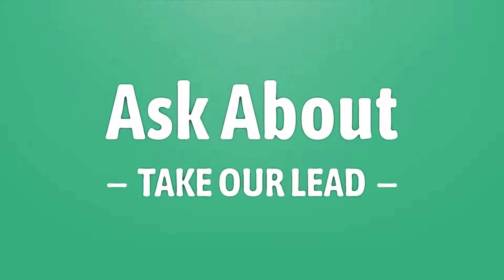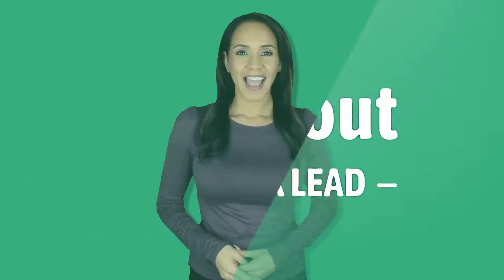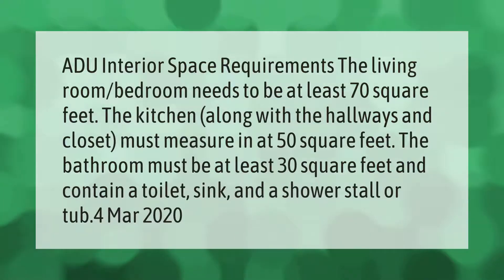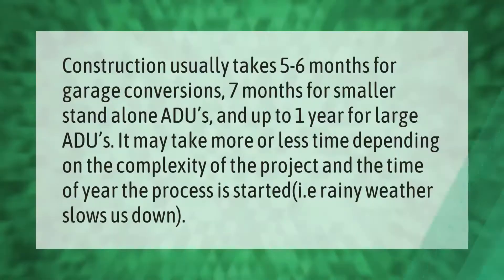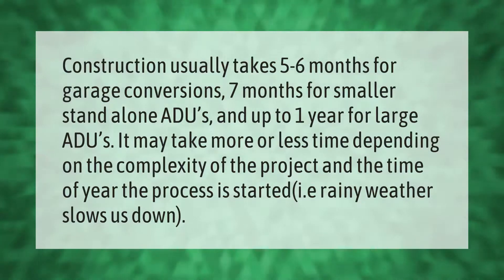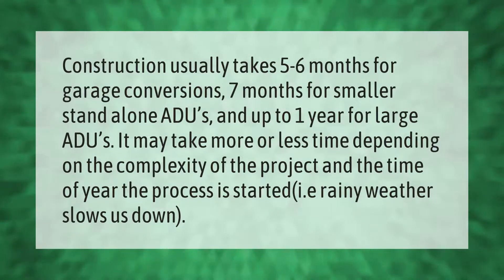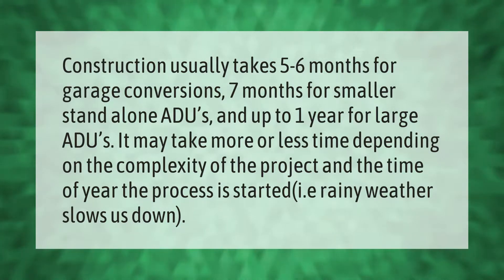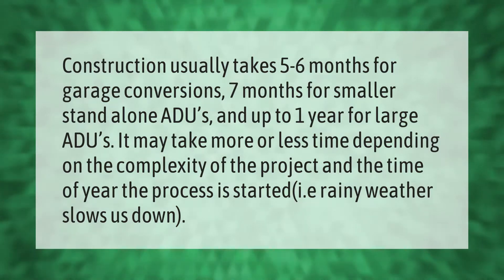Does an ADU need a kitchen?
00:00 - Does an ADU need a kitchen?
00:40 - How long does it take to build a Adu?

Laura S. Harris (2021, April 17.) Does an ADU need a kitchen?
    AskAbout.video/articles/Does-an-ADU-need-a-kitchen-237708